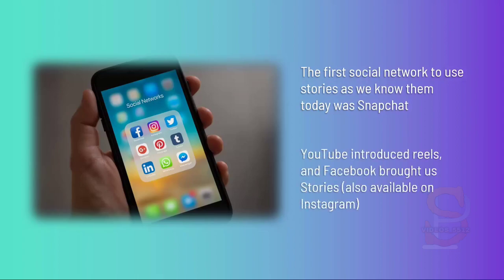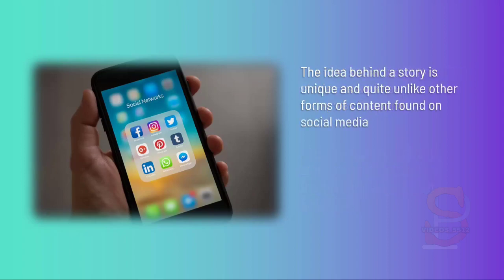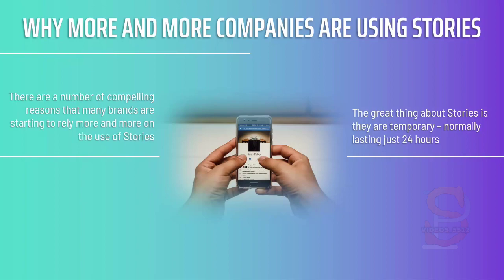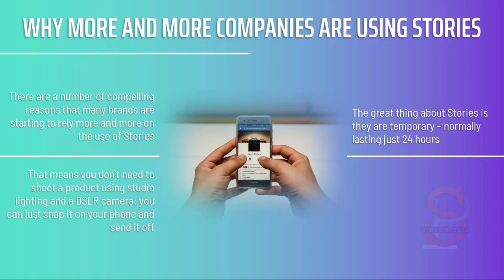WHAT IS A SOCIAL MEDIA STORY